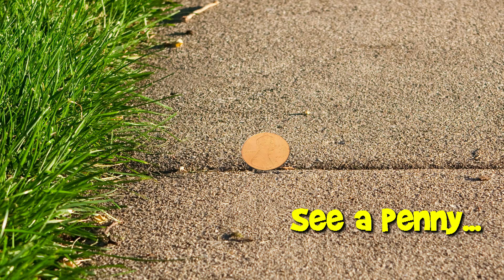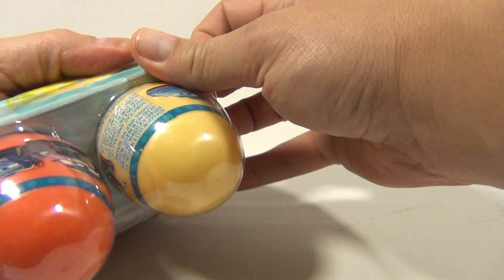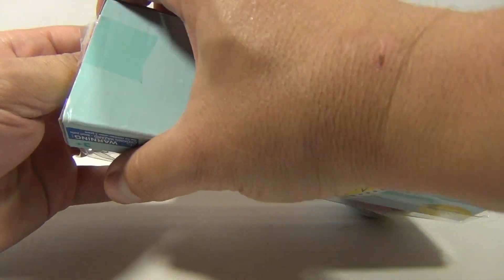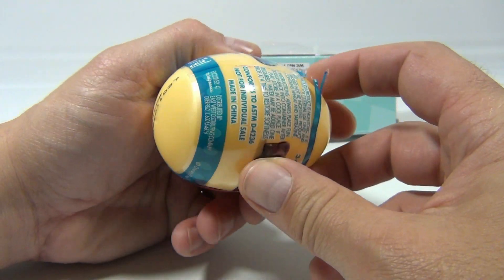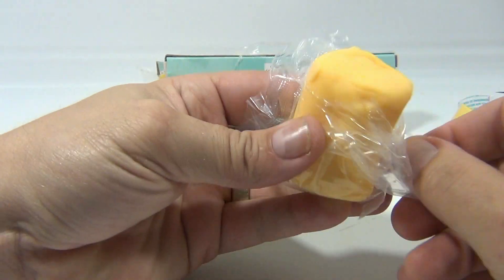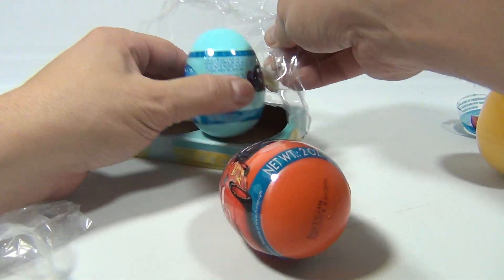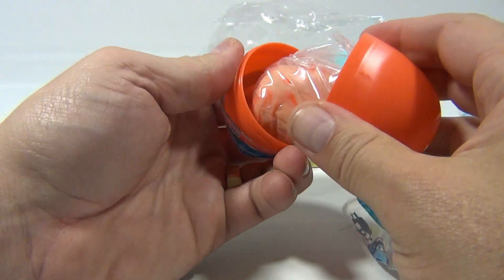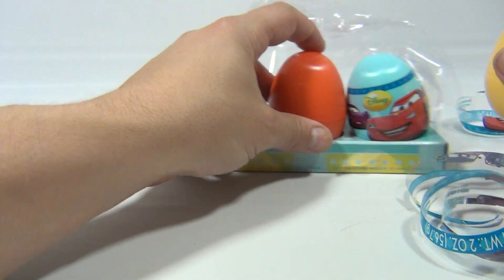Disney-Pixar Cars Fun Dough Surprise Easter Egg Set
Product review for the ​​​Disney Pixar Cars Fun Dough Surprise Easter Egg Set - Lightning McQueen.  Time for some Fun Dough!

Lucky Penny Thoughts: I wish I spent more time playing with this 3 Surprise Egg Set.  At the time we were just showing products and not spending time playing.  Now, I spend more time playing with the product!  I think I still have this Cars Egg Set and I would expect at some point it will end up in a video again so I can do more with the Fun Dough.

Later!
LPS-Dave

ديزني-بيكسار السيارات بيض عيد الفصح "Disney-Pixar автомобили великденски яйца" "迪斯尼皮克斯汽车复活节彩蛋" "Disney-Pixar auta velikonoční vajíčka" "Disney-Pixar Cars Easter Eggs" "Disney-Pixar Cars oeufs de Pâques" "Disney Pixar Cars-Ostereier" "ביצי פסחא מכוניות דיסני-פיקסאר" 'Uova di Pasqua di Disney-Pixar Cars" "ディズニー ・ ピクサー車イースターエッグ" "디즈니-픽 사 자동차 부활절 달걀" 'Disney Pixar Cars pisanki" "Ovos de Páscoa de carros Disney-Pixar" "Disney-Pixar Автомобили пасхальные яйца" "Huevos de Pascua de Disney-Pixar Cars" "ไข่อีสเตอร์รถดิสนีย์พิกซาร์"